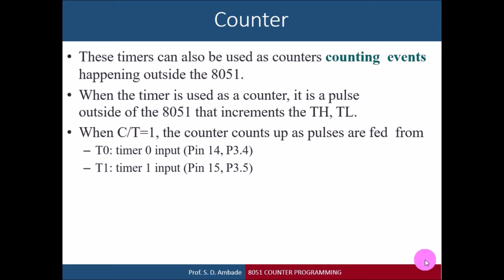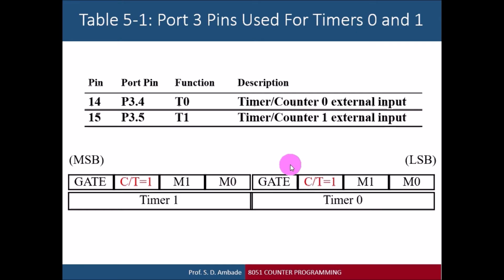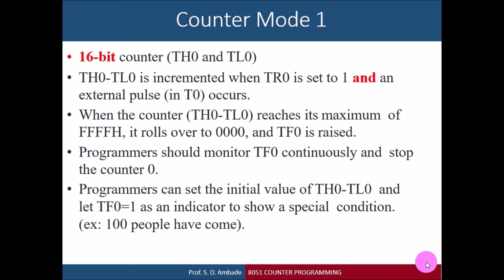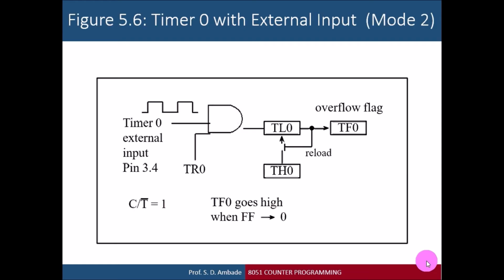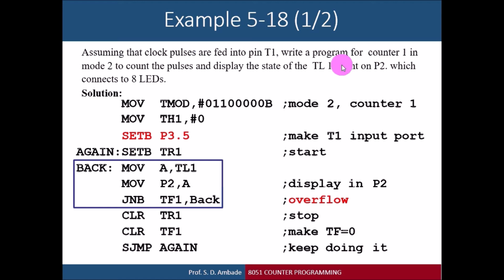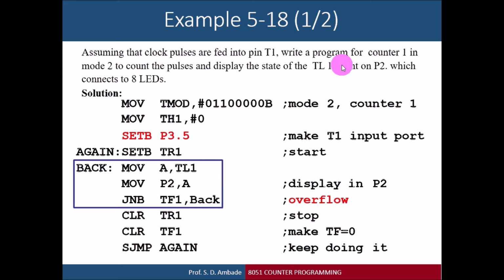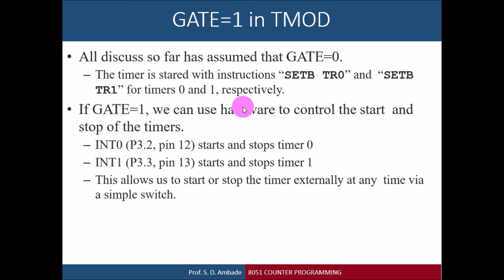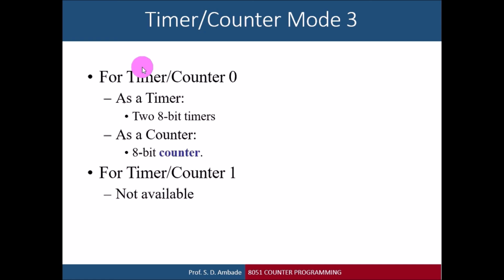8051 Counter Programming by Prof. Swapnil Ambade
INSTITUTE: GOVT. POLYTECHNIC, NAGPUR
PROGRAMME : DIPLOMA IN ELECTRONICS AND TELE.COMM ENGG
COURSE CODE : EC405E
COURSE TITLE : MICROCONTROLLER
VIDEO contents from UNIT 5 (8051 Internal Peripherals and related programs) 8051 Counter Programming (8051 Timer Part3)